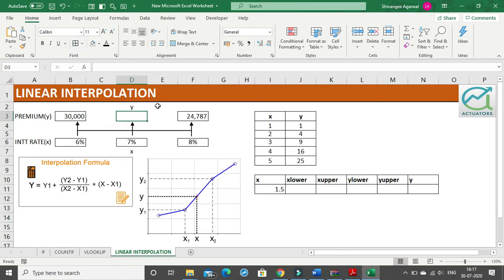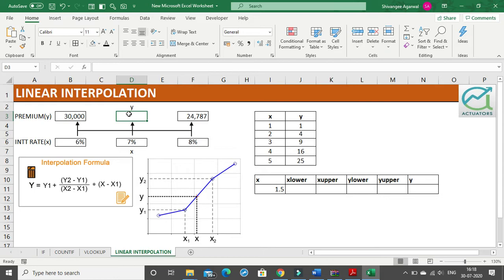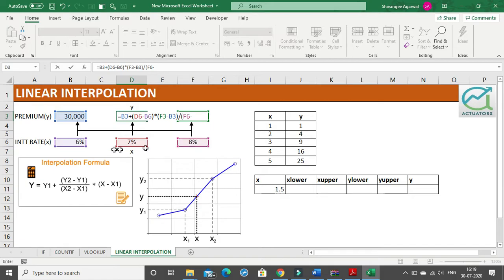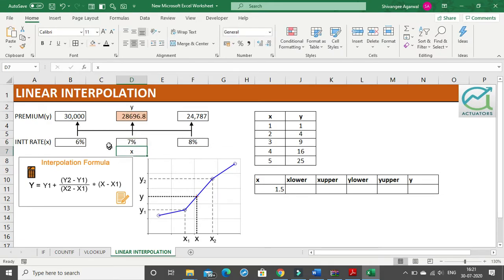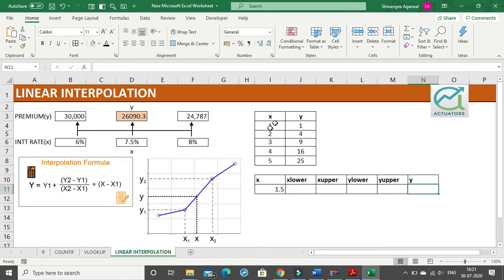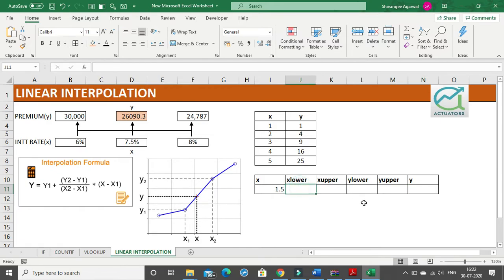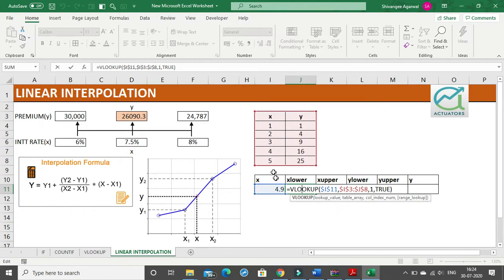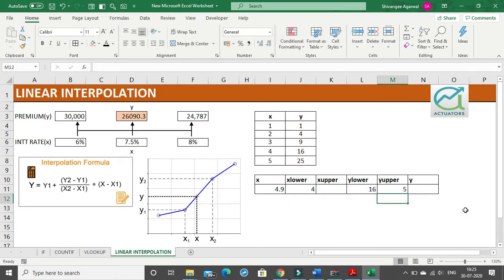Linear Interpolation Explanation | Shivangee Agarwal